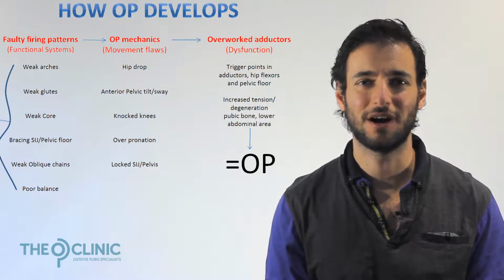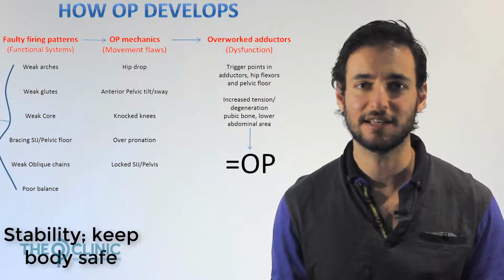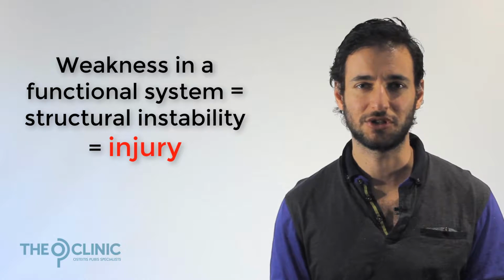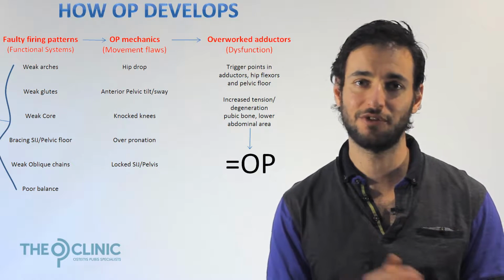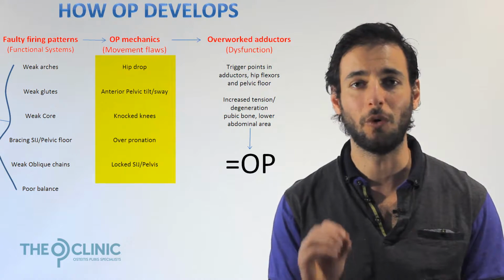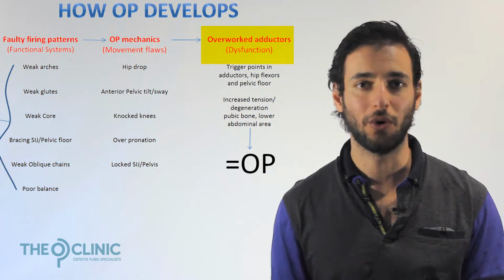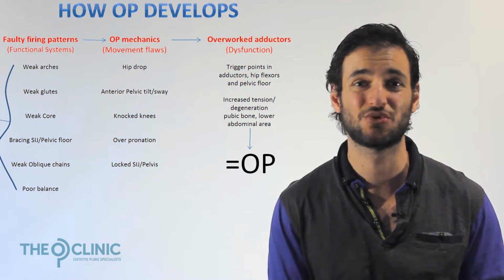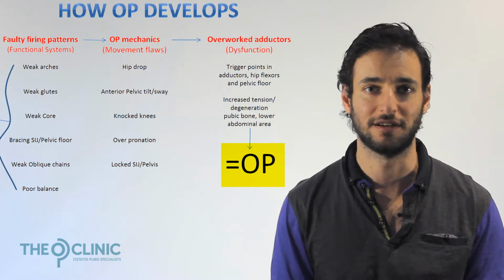Causes of OP diagram explained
This video describes the broad, birds eye view of how OP develops. We cover how its the dysfunction of the 6 functional systems, which leads to the development of OP mechanics which eventually causes OP. For more detailed information into each 'OP mechanic' and the other causes of OP please . Alternatively book in for an initial consultation to discuss your case, and any questions you have about OP